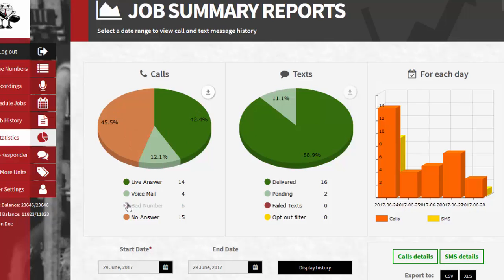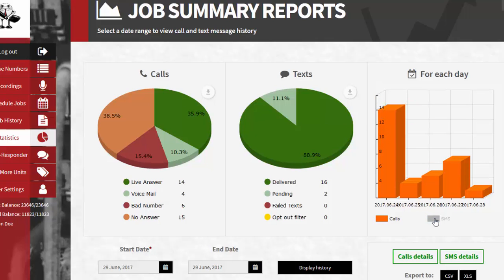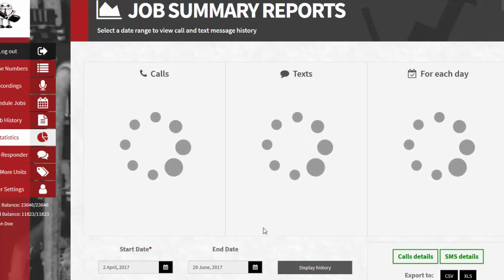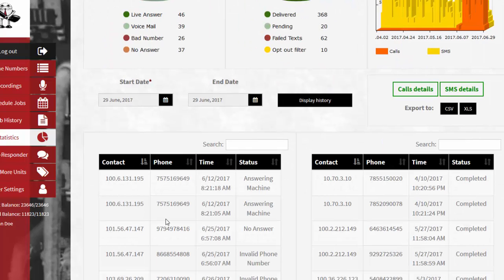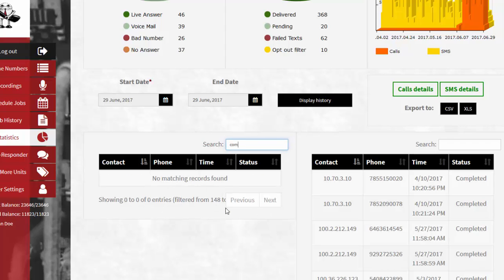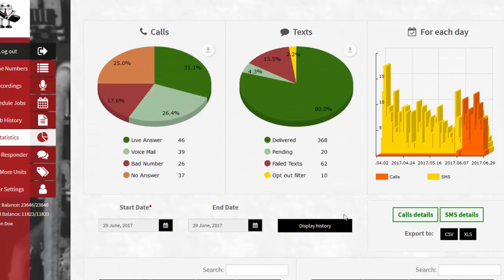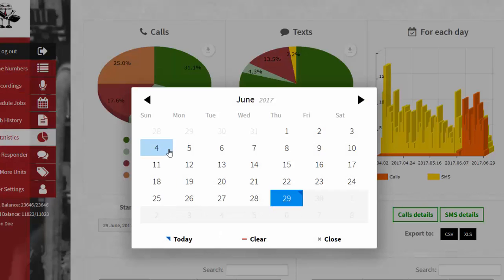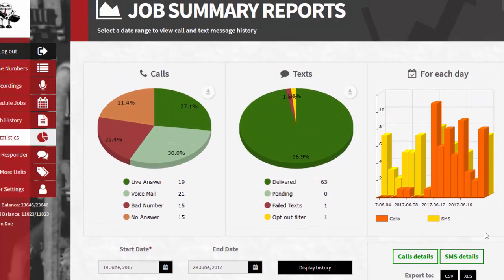Super Simple to track automated outbound calls and automated text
Check out how you can make free robocalls after signup